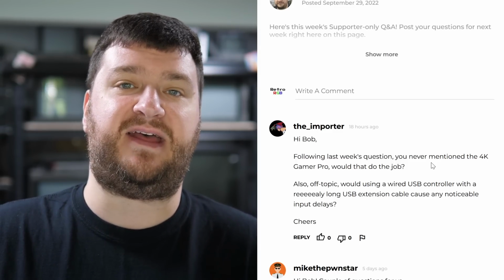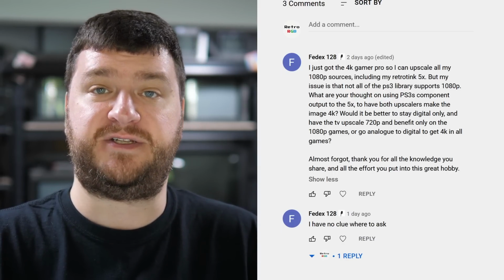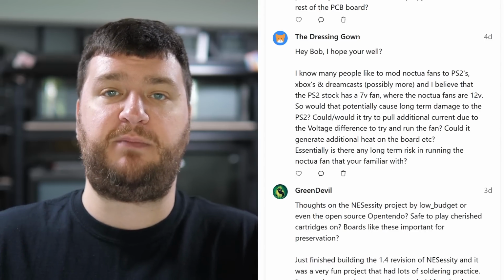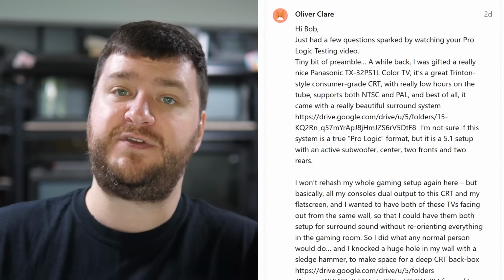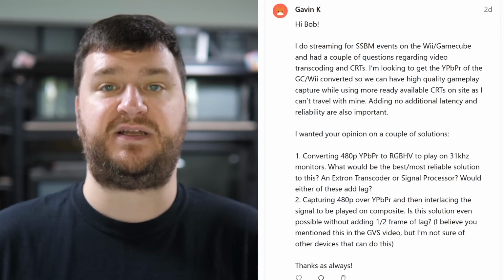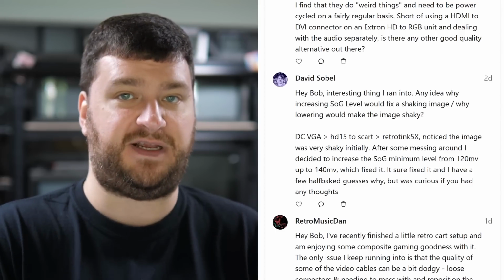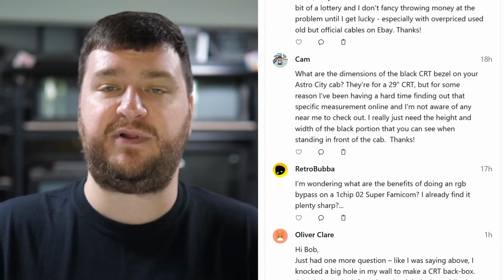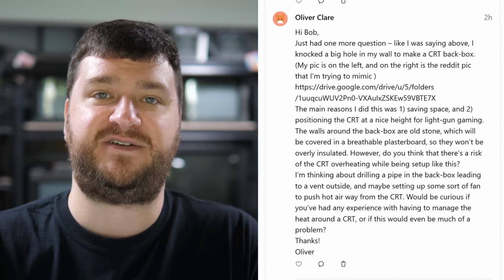Supporter Q&A #227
Here's the Supporter-only Q&A from October 6th, 2022. All comments and questions are fielded through the supporter service Q&A page.

00:00 Wiki Edit Marathon

00:43  4K Gamer Pro for scaling?
Do longer controller cables add lag?

03:05  Keep the SNES Metal Shielding?
Dexx + RAM?

06:42 4K Gamer Pro + PS3

08:56 Testing Pro Logic on modern receivers

10:44  Testing the Arcuda Gaming Monitor?

12:39  Cleaning Smelly PCB’s

16:53  Safe to run a Nactuca 12v fan at the PS2’s 7v?

19:03  Thoughts on NES motherboard replacement projects

22:53  PS1 link cable work with ODE’s?
PS1 link cable cables work between NTSC and PAL?

23:38  Panasonic TX-32PS1L 5.1 surround?

30:23 Optical Switch

34:18 GC/Wii to VGA CRT monitor for SSBM tournaments?

39:29 Alternative to Portta converters

41:37 Why change the SoG from 120mv up to 140mv when using the RT5x, DC & HD15-2-SCART?

43:56  Fixing loose composite cables?

46:06  Astro City Bezel Dimensions =
Outside edges = 25 ⅞ by 25 ⅞
Inside = 22 x 16 ⅝

47:14 Anyone else get scammed by Yaton?

52:52  SNES 1CHIP - Why bypass?

56:01  Worrying about heat in a CRT setup?